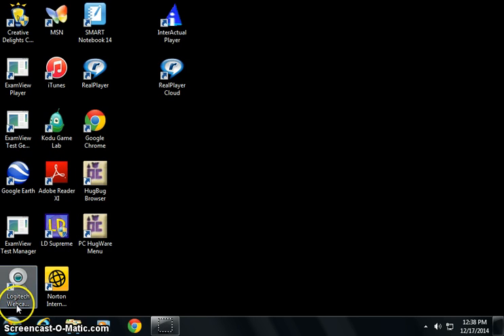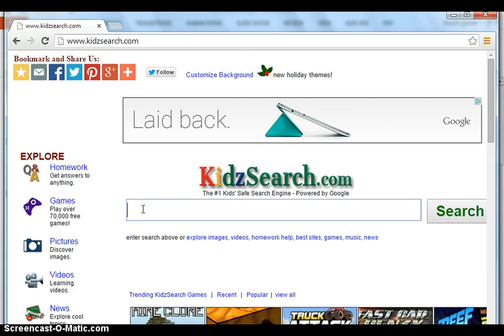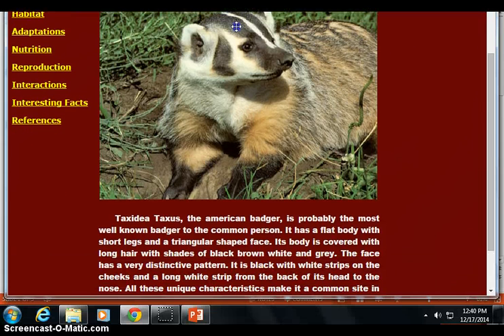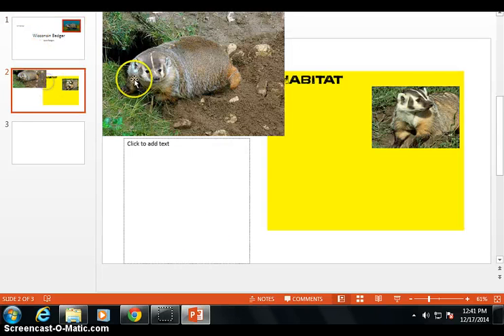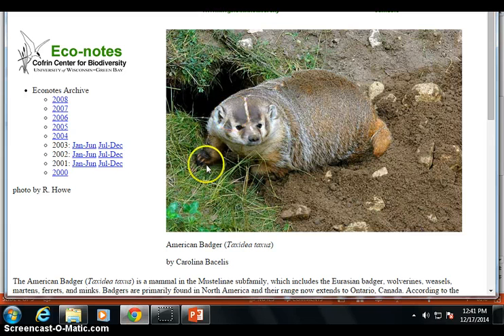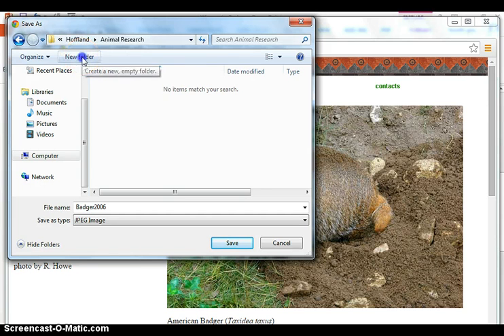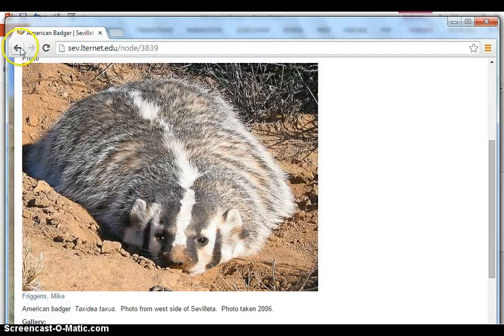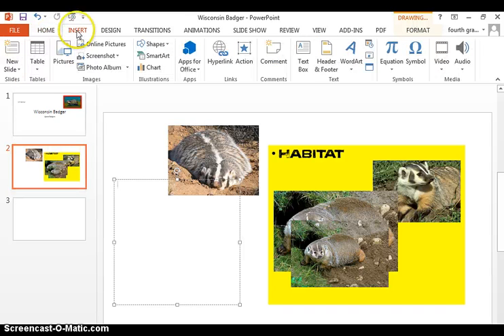PowerPoint Insert and Save Pictures